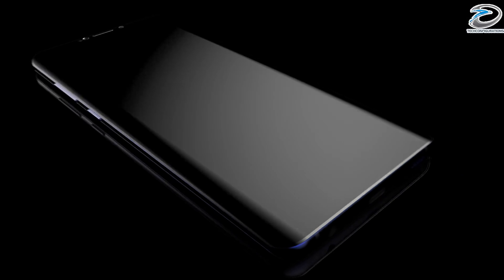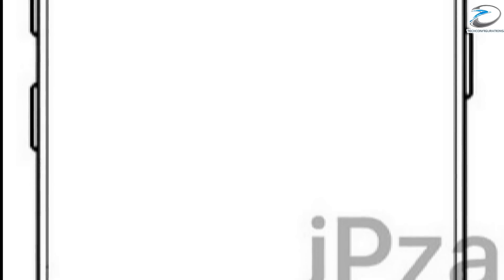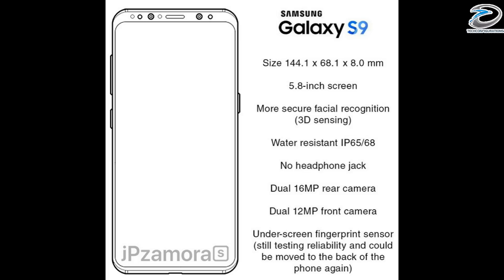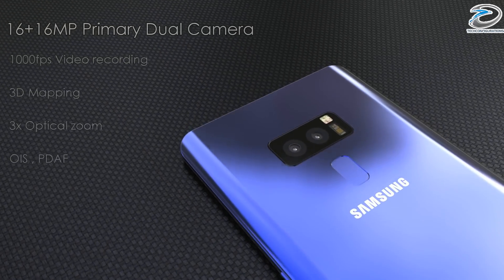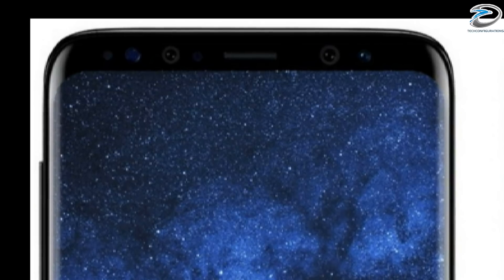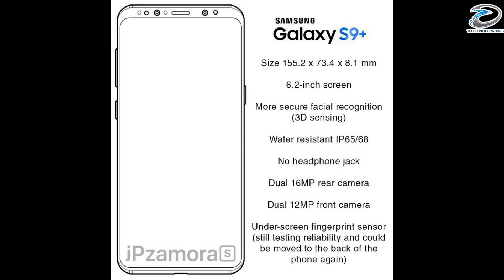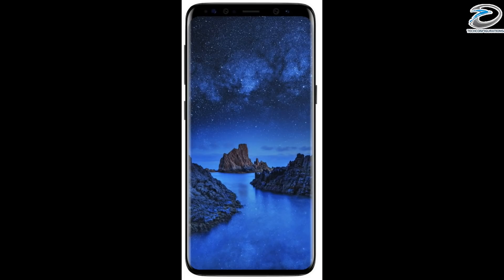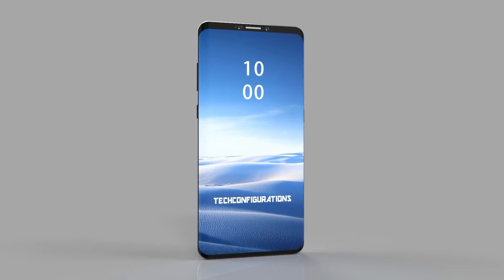Samsung Galaxy S9 First Design Schematics Leaked with Specification, No head phone jack, Really??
Samsung Galaxy S9 New Design Schematics Leaked with Specification, No head phone jack, Really??

As you guys know we have already created some renders of the Samsung Galaxy S9 and It was just imagination and was not based on any leaks ,w simply didn't had any to start with but as we get closer to the launch new leaks are started to come in and today we are here to actually show you guys some latest design leaks that has a occurred, We don't claim this  100%  accurate But these are just some interesting leaks which happened recently, so we just thought it would be nice to share it with you guys.

          So the first design  leak that we have here is about the Galaxy S9, and it a set of Design Schematics which shows the design of the Galaxy  S9.  And looking at the leaked images we could see there is not much changes in terms of overall look and feel but it seems like Samsung  has reduced the bottom bezel Which is definitely a positive thing. Now together with this leaked images we also have some specifications according to which the dimensions of the S9 slightly smaller than  the Galaxy S8, this change is reflected in the length of the smartphone and it is due to the   slimmer  bottom bezel which would   measure only 144 mm in length which is 4 mm shorter than the Galaxy S8  while the screen size remain the same 5.8inch .

All content used is copyright of Techconfigurations, Use/editing of the content(including screenshots) without proper authorization is not allowed.